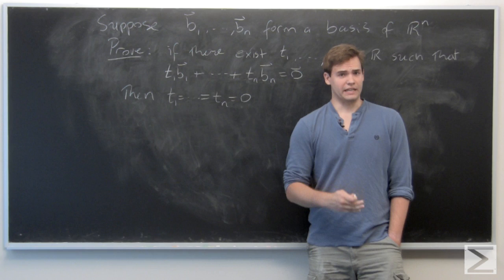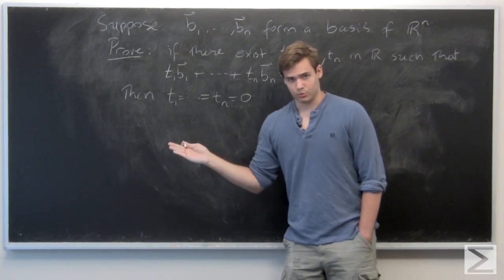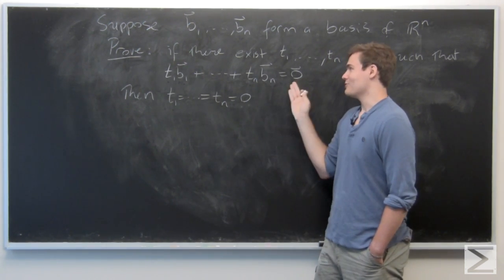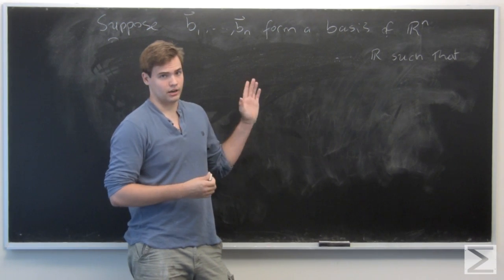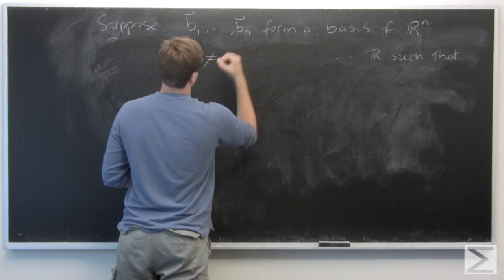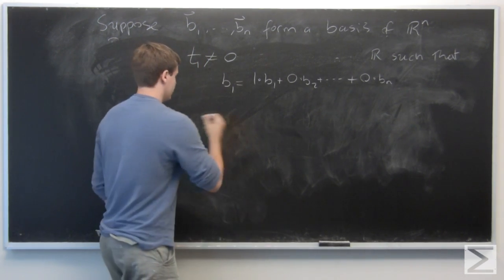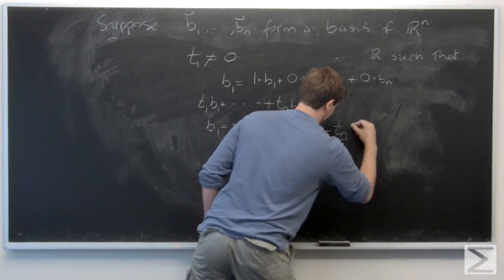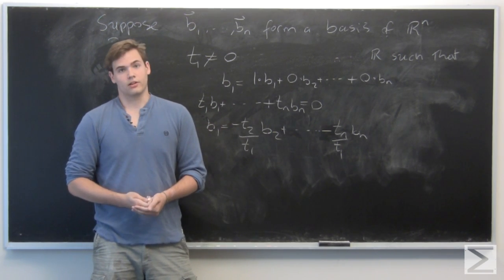Multivariable Calculus ch1.2 #57